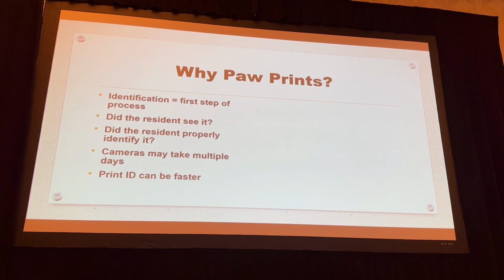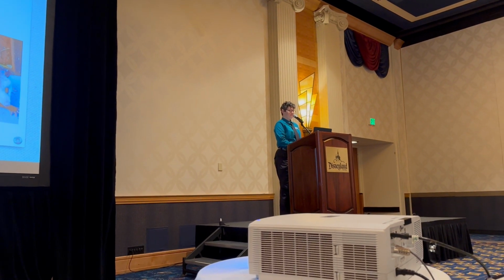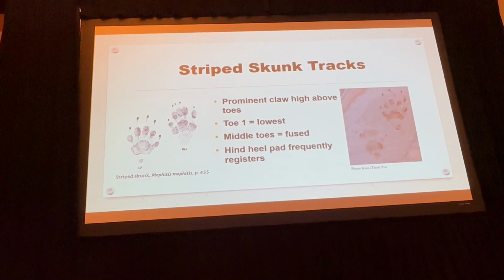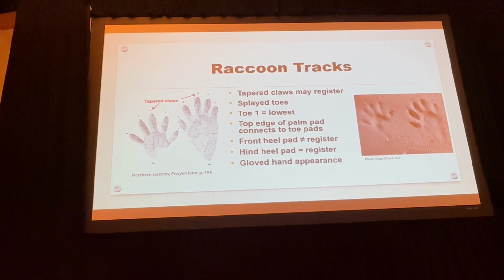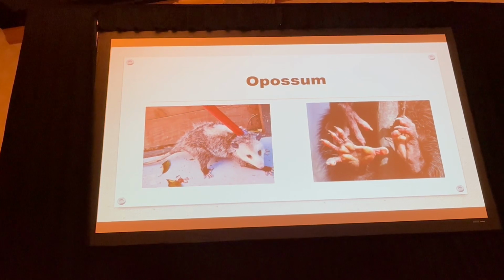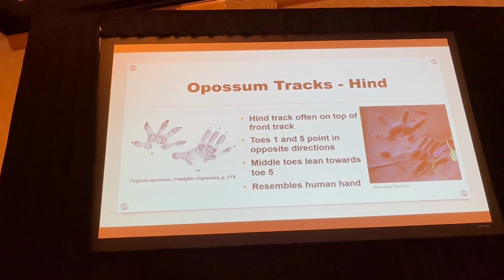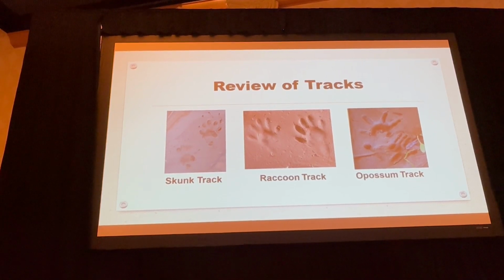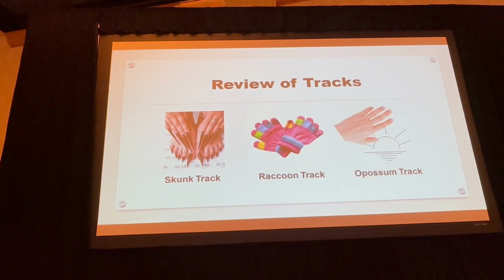Paw-sible Knowledge Differentiating Common Vertebrate Vector Tracks Bridget Mooney et al ACVCSD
Presentation by Vector Control Biologist Bridget Mooney at the 2023 MVCAC Annual Conference on January 30, 2023.